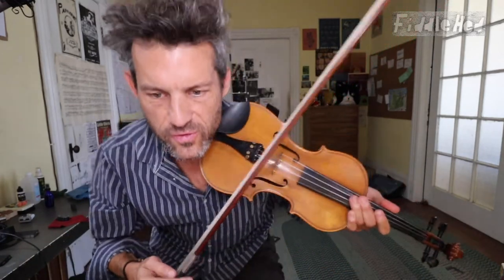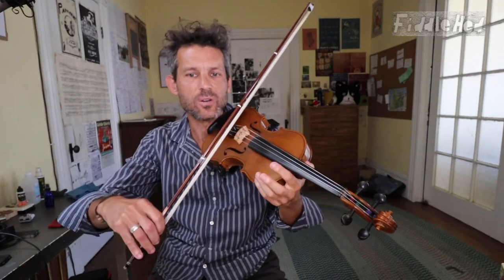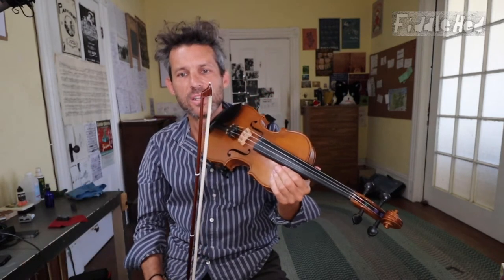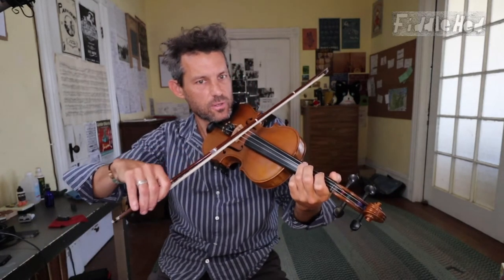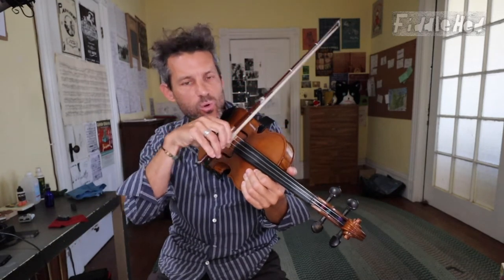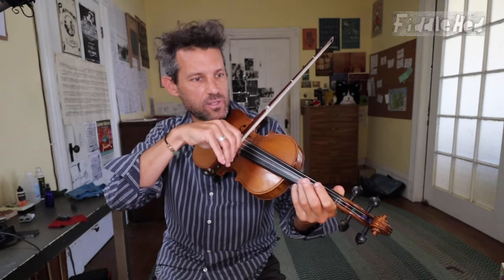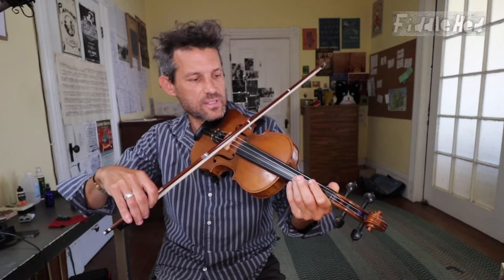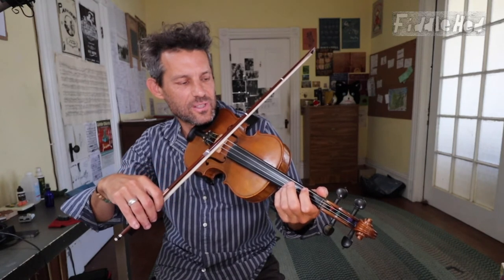Fiddle Lesson - Do you practice the one-minute bowing exercise?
Mary, Georgia the state not the country. What is the value of it?

On that page you'll also find extra content (play-along tracks, tabs, sheet music snippets) to help you understand and practice this. It’s free for one week after the date of publication.

Thanks for your support 🙏  and for making music  🎶

❤️Jaso'n

This is an ever-expanding library of common fiddle questions from students like you.